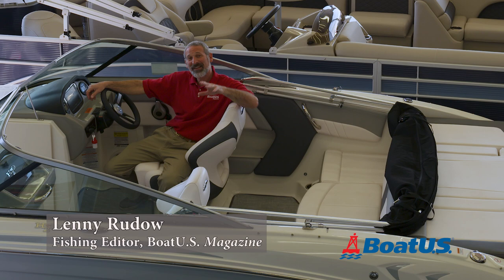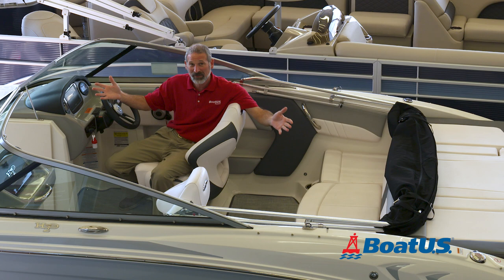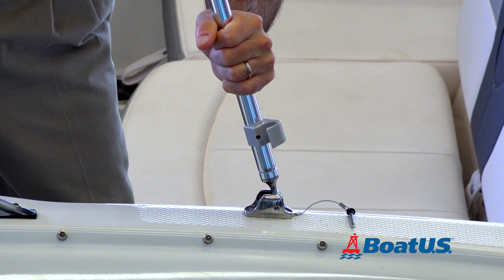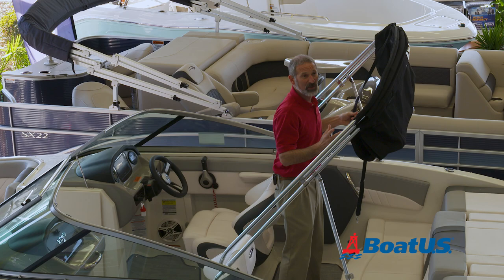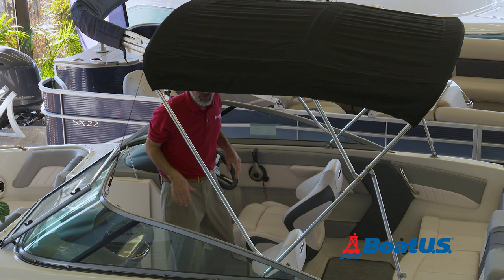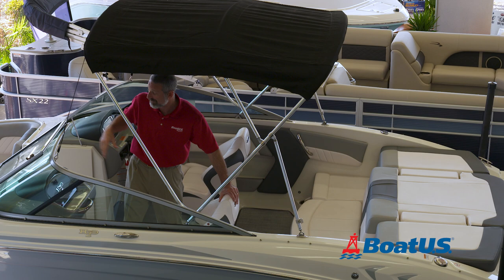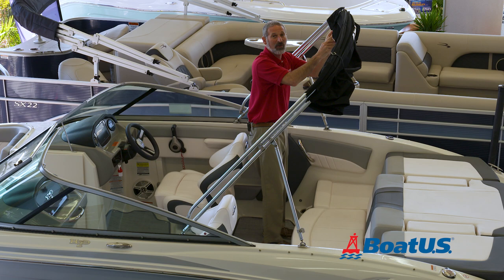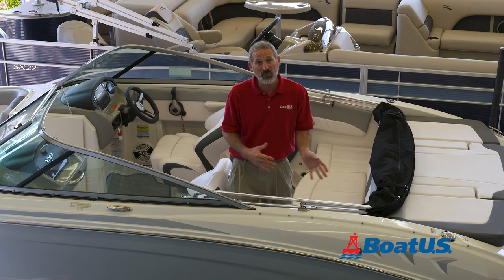How to Raise and Lower a Boat Bimini Top | BoatUS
BoatUS Magazine's Lenny Rudow shows you how to put up/open and stow/close/lower a bimini top for boats. If you get caught in an unexpected squall while out for the day on the water, you'll want to know how to raise or open your bimini top -- and fast! Likewise, once the rain has stopped or before towing your boat home for the night, you'll also need to know how to stow it. Lenny takes you through the steps needed to raise and lower this accessory that can double as your boat's sun shade. Your own boat's bimini top might be a little different, but you'll get the basic idea. We recommend going through the process on your own boat a few times before you need to. Do make sure to put your bimini down or lower your boat bimini before towing as it is not made to withstand the buffeting winds. And also ensure it's dry before storing to avoid mold and mildew from forming.